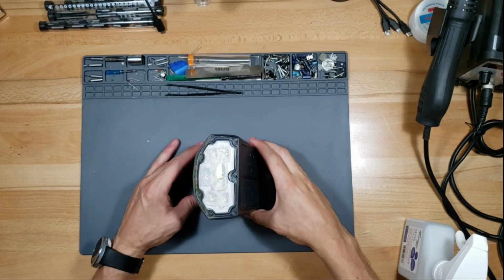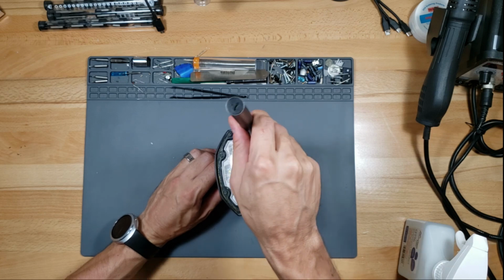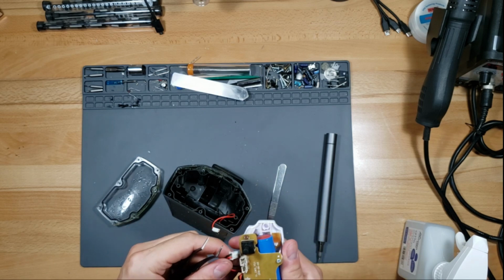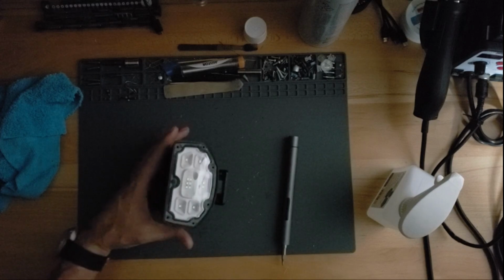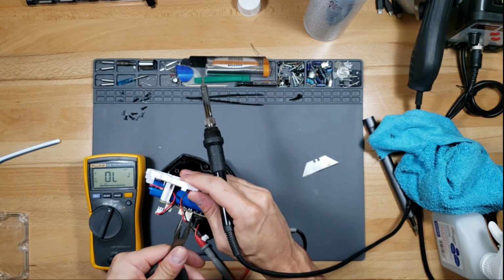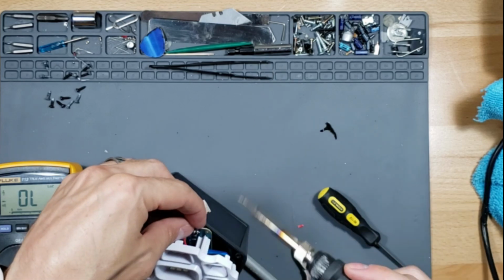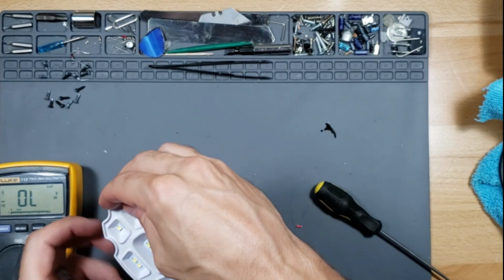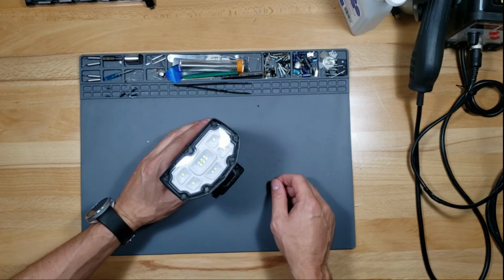How to Fix Solar Landscape LED Lights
Learn how to fix solar landscape garden LED lights with meter, electronic cleaner and soldering iron.
My Favorite Tech listed below,
LITOM 12 LEDs Solar Landscape Spotlights
Fluke multimeter
Wowstick screwdriver tool with security bits

-Tampatec is not responsible for misunderstanding info from this video, please refer to product manuals or contact manufacturer customer support. My tech repair videos are for adults with basic tech knowledge and skills.

-Some of these products I order myself and some I receive for free to produce a How-to guides or/and reviews but I'm not paid for positive tech reviews.